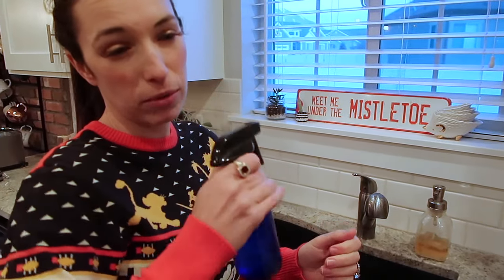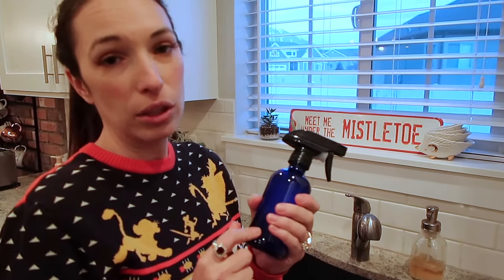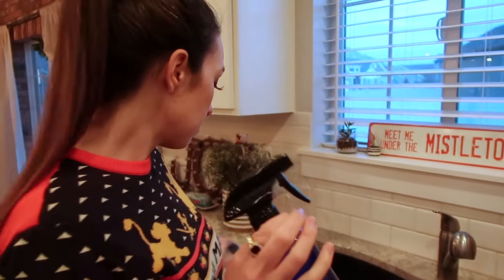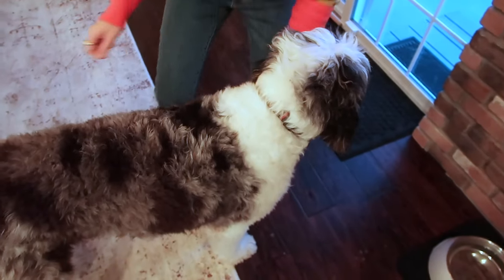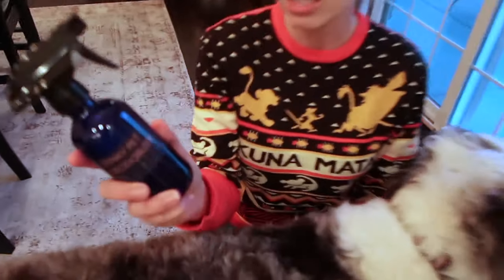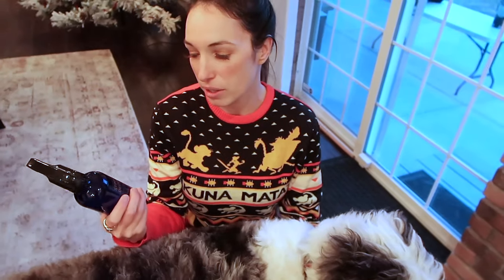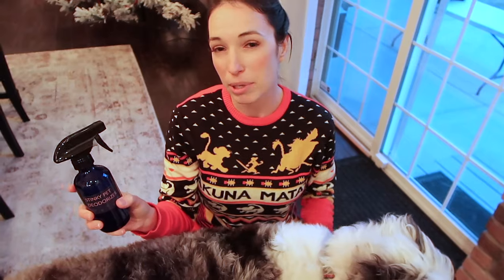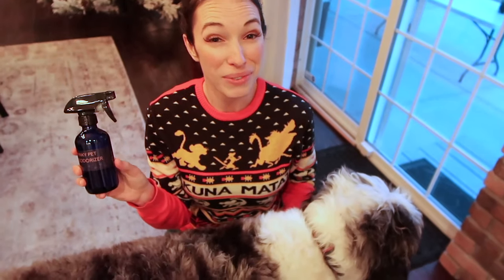DIY Stinky Pet Deodorizer Spray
Two months ago my husband and I got the cutest new dog named Zeke!  He is a 2 year old Aussiedoodle and is the sweetest!  We like to give him a bath every week, but sometimes when we miss it and he gets a little stinky, we had to come up with a back up plan!  Thats where this DIY Stinky Pet Deodorant has come in handy!

Add oils in the 8oz spray bottle.  Then fill up the rest with distilled water.  Distilled water is great because it helps the shelf life of your DIY projects!  This recipe is heavily diluted so it works good for big or small pets :)

Shake before each use.  When using this spray, be sure to avoid sensitive areas like your pet's face, eyes, inside of ears, etc.   You can always spray the mix on your hands and then rub in their fur!

To see how we use this DIY Stinky Pet Deodorant Spray on our dog Zeke, watch the video below!  It's important with essential oils to use the highest quality of oils made for your pets safety.  That is why we pick doTERRA essential oils for our doggy.  You can find out more about doTERRA's testing on their oils

Thanks for stopping by today, have a great one!